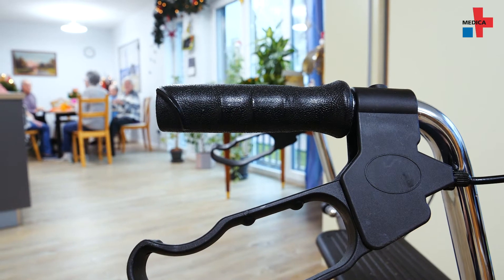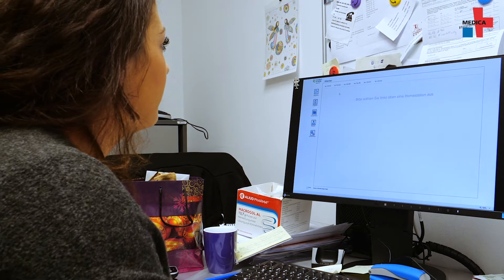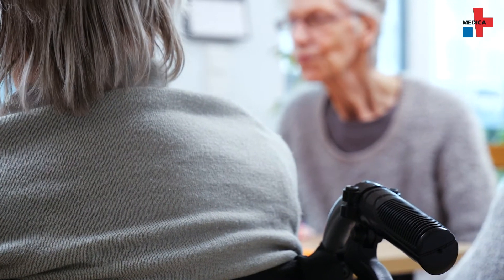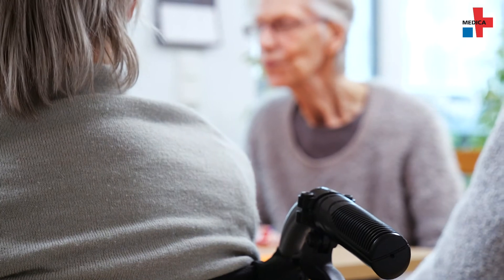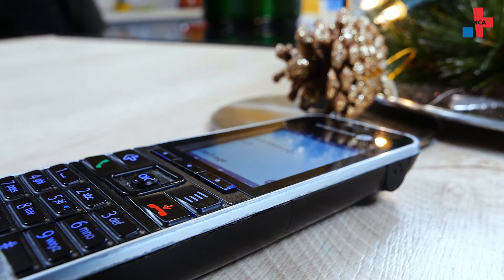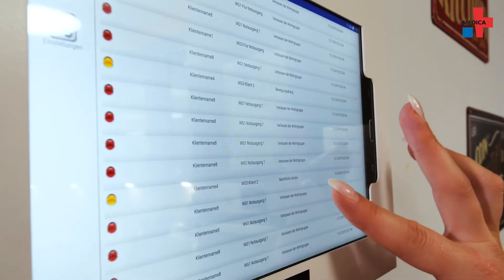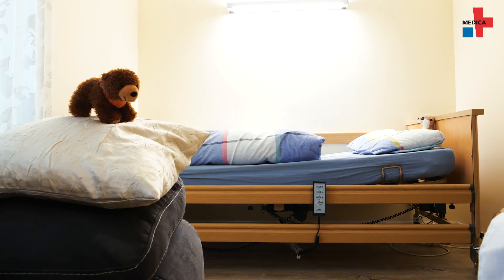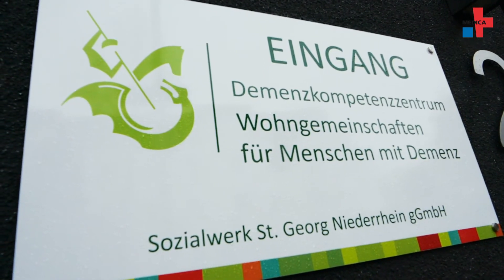Sensors for safety – JUTTA supports caregivers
Caregivers are unable to provide around-the-clock care and supervision. That’s where JUTTA, the sensor-based technical support system comes in! It stands for Just-in-Time-Assistance. The system is used in the Dementia Shared Living Community Neukirchen-Vluyn. Sensors detect the motions of people in need of care in their living environment and – thanks to connectivity – provide valuable information to caregivers.